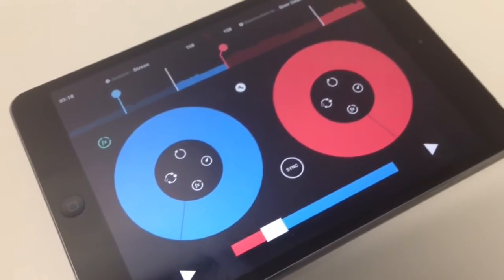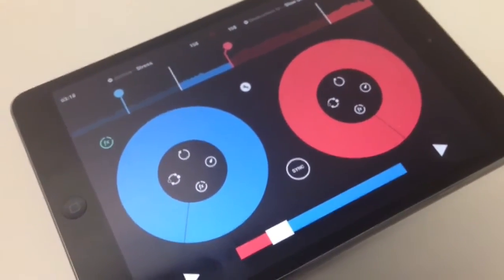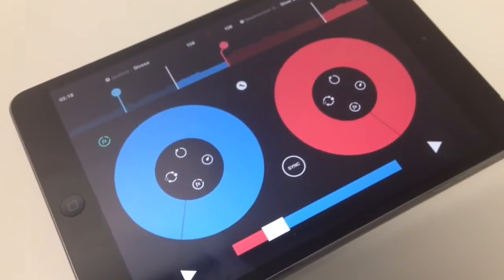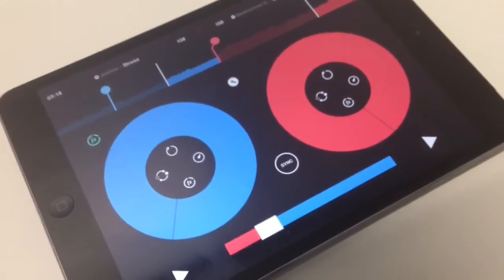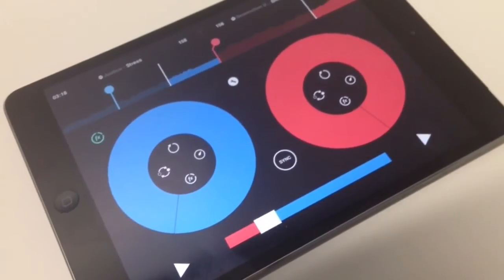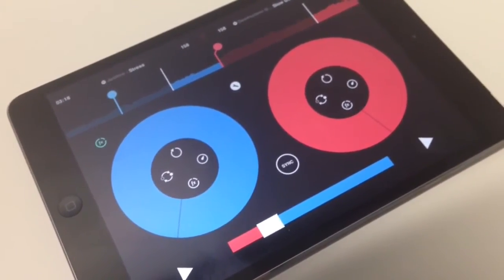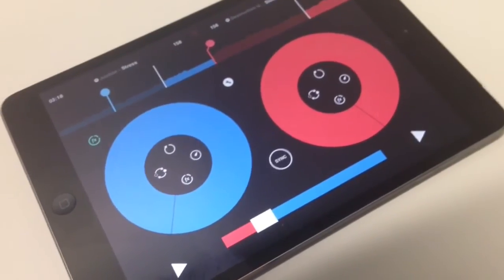Getting to Know the Pacemaker iPad App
Create custom DJ tunes with Pacemaker, an iPad App that lets you remix any song on Spotify or iTunes.